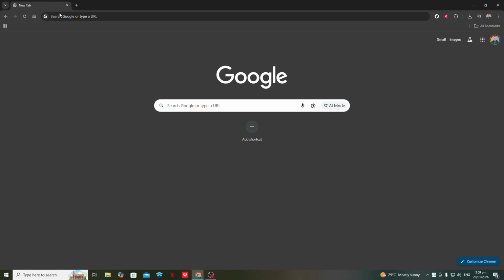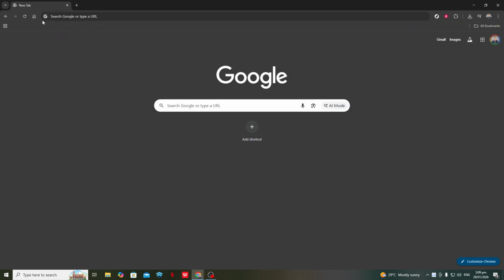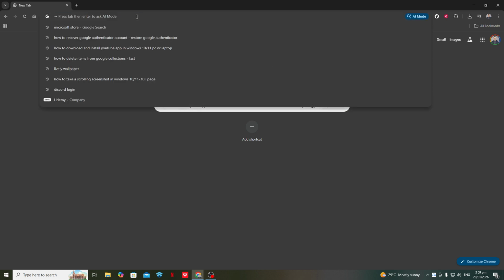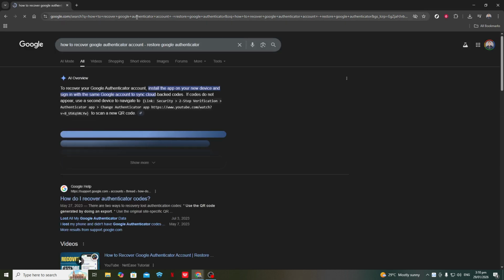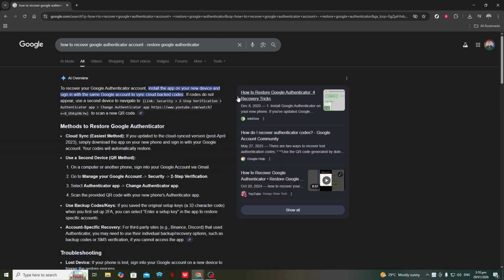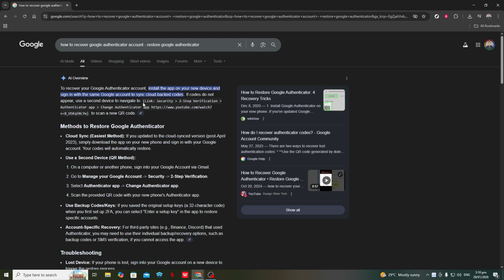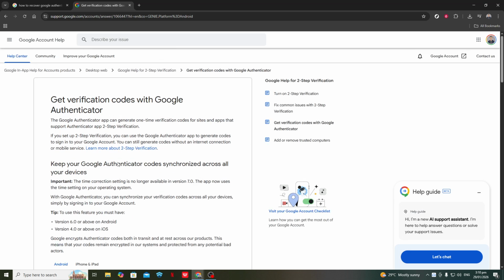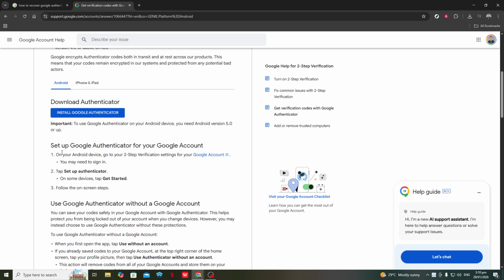How to recover google authenticator account restore google authenticator (Latest Update)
How to recover google authenticator account   restore google authenticator

Learn how to recover your Google Authenticator account safely and restore access to all your 2FA-secured accounts. This step-by-step guide explains how to use backup codes, transfer Authenticator to a new phone, and recover accounts if you lost your device. It covers Google account recovery, restoring authentication codes on new devices, and tips for contacting account support for locked accounts. Prevent future lockouts with secure storage of QR codes, backup codes, and using apps like Authy that support cloud backups. Perfect for anyone who wants to regain access to Google Authenticator and maintain strong two-factor authentication security.